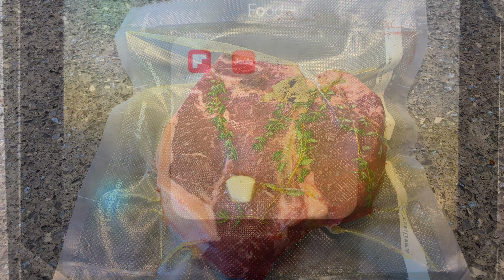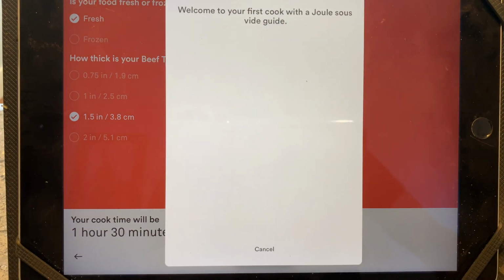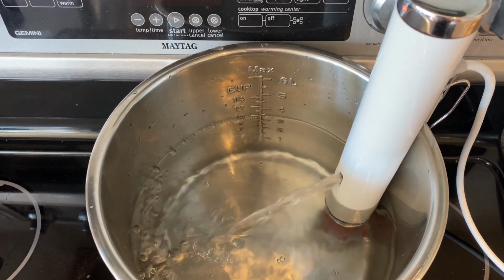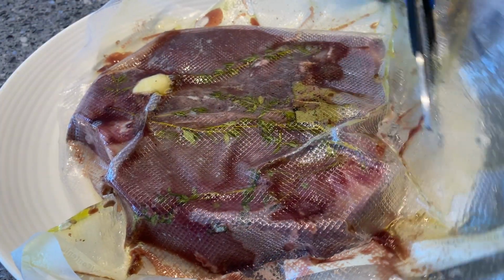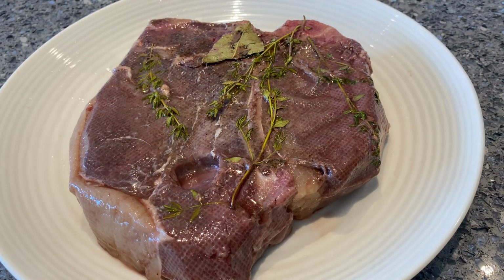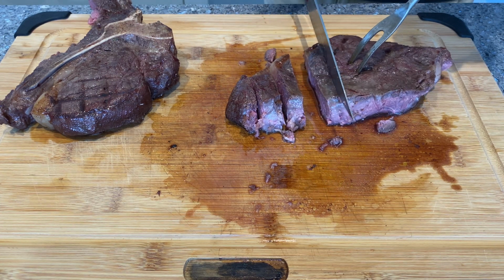T Bone Steak - Sous Vide Step-by-Step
Amazing T Bone Steak  - Sous Vide Step-by-Step:

I have a Joule ChefSteps sous vide immersion circulator.

I season the steak with salt, pepper, thyme, a bay leaf, some oil and a clove of garlic.

It then gets sealed in a vacuum-sealer-style bag.

My steak setting is 'medium well' on the app. Thats 130F.

The cooking time in 90 minutes. It is done by after hour-and-a-half.

It won't look appealing, so give it a sear, maybe a couple of minutes a side.

Let it rest, then carve it up and it's supper time.